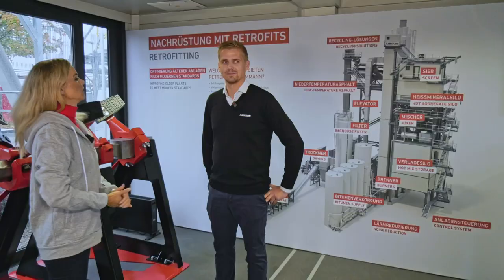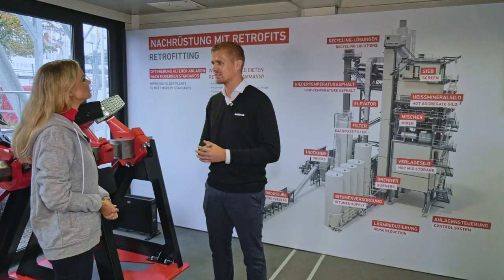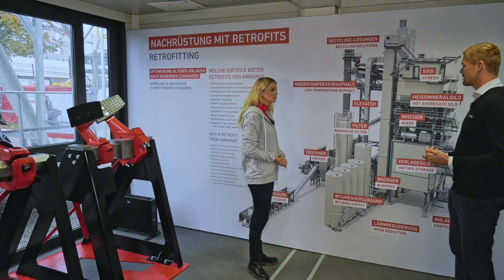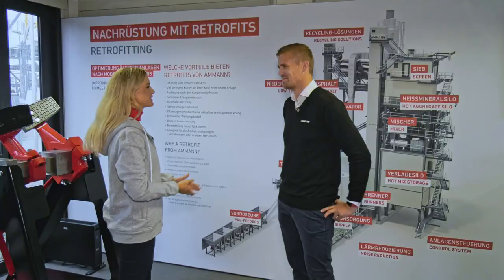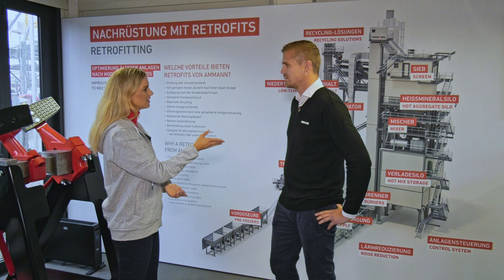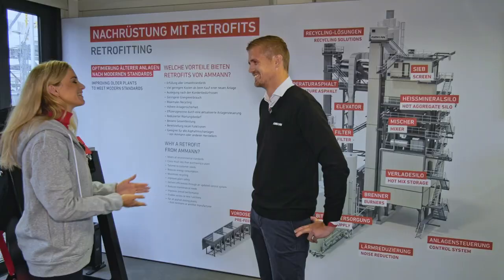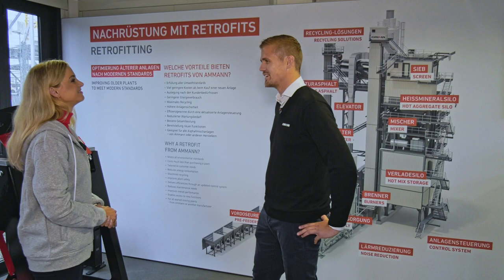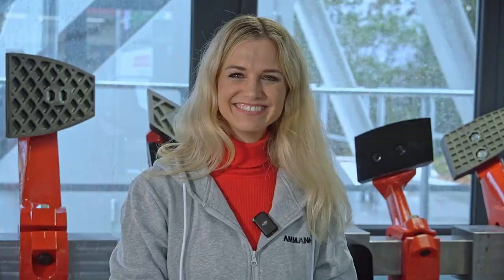Why a Retrofit with Ammann